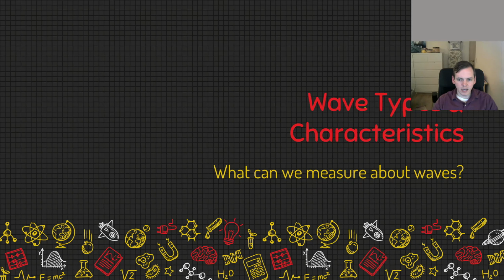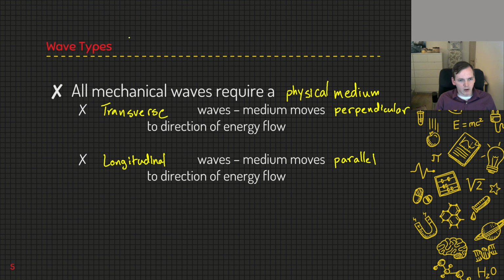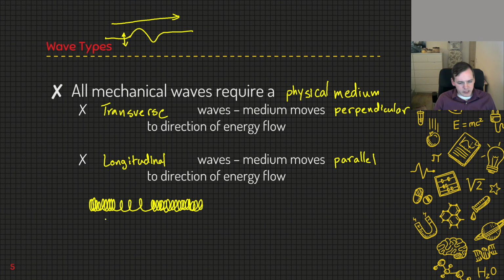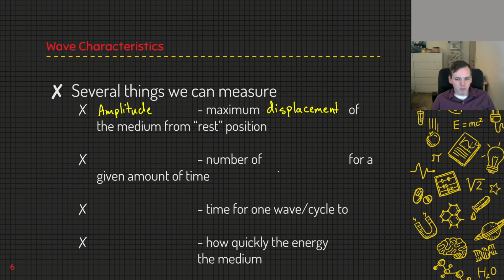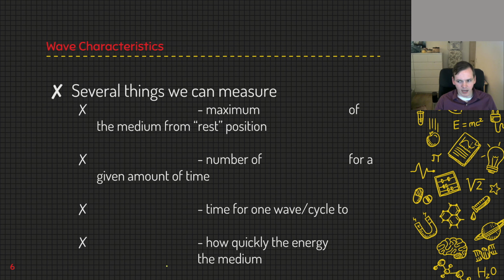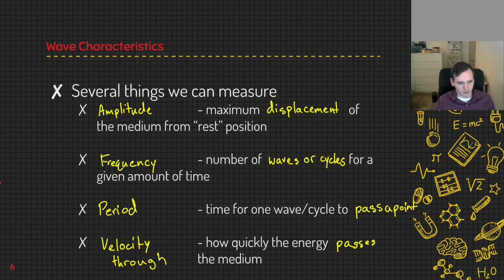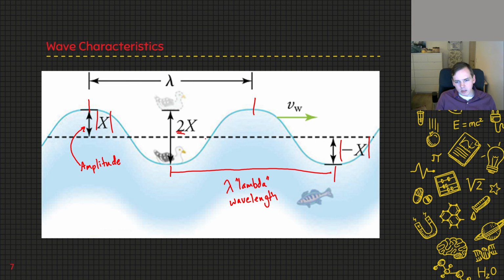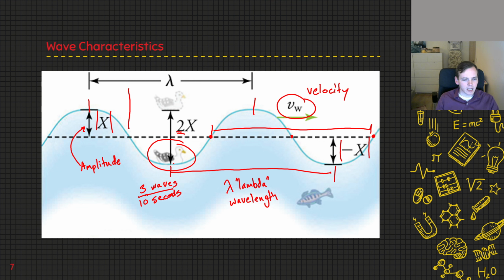9.2.1 - Wave Types & Characteristics